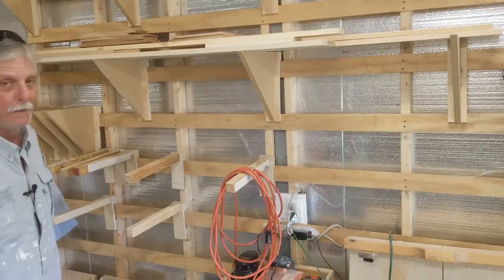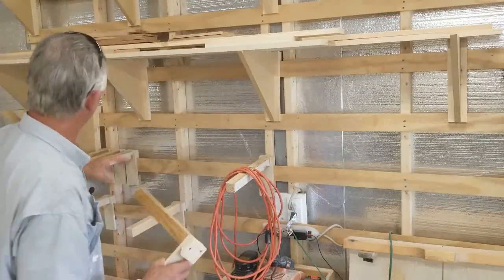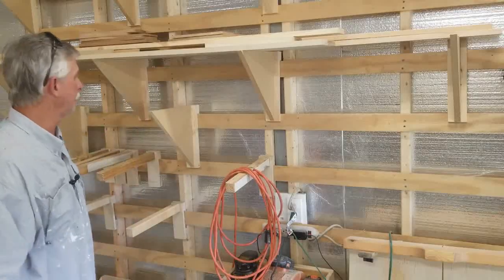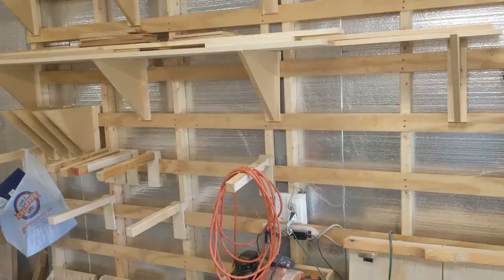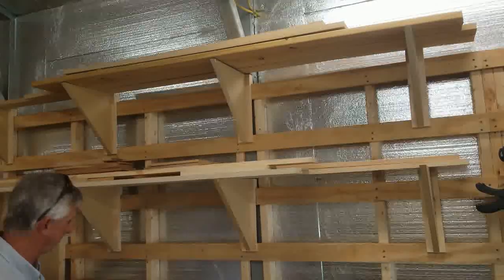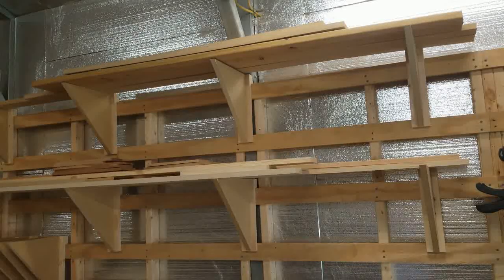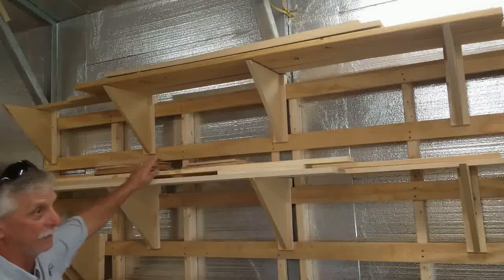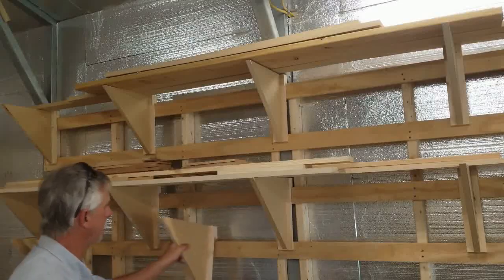Stronger French Cleat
Had to beef up some of my French Cleats to carry a heavier load. Not so much a build video, more what I did to make it stronger.